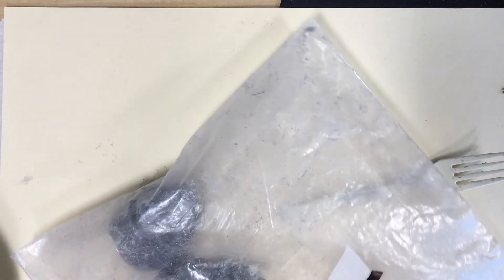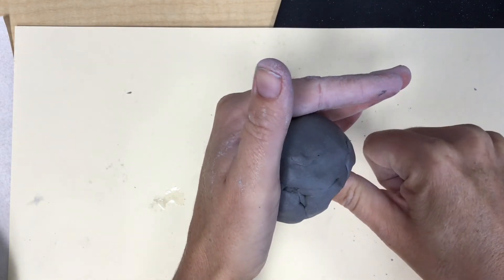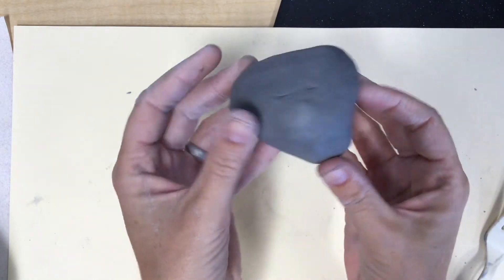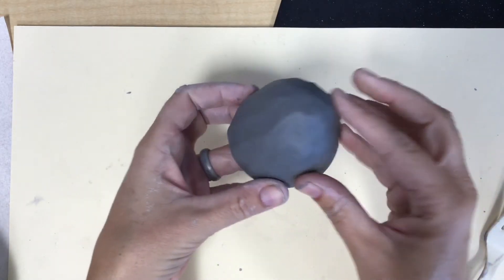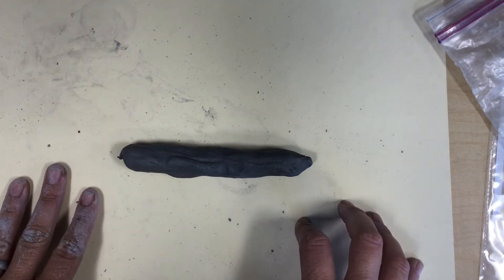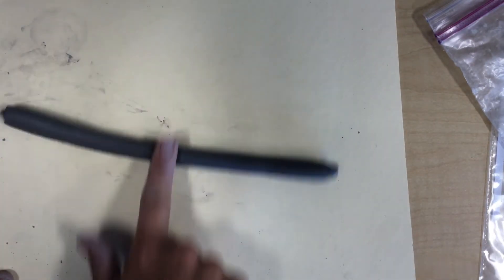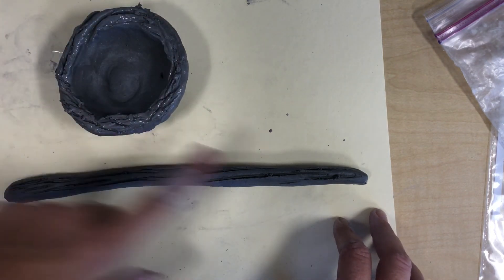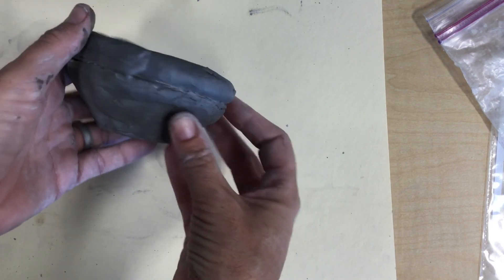Building the base and first coil